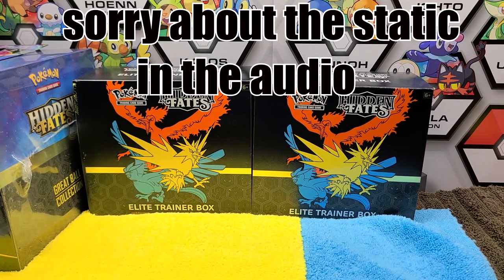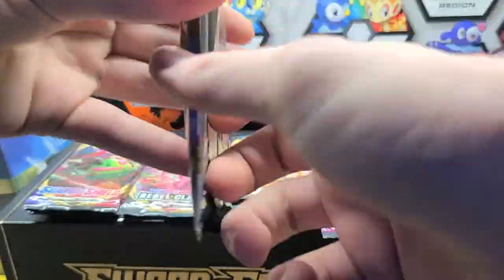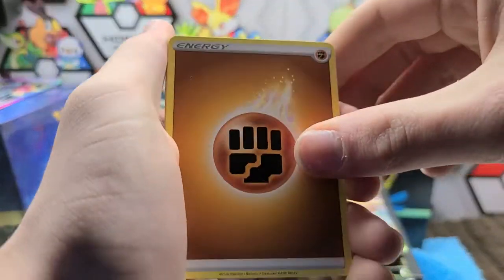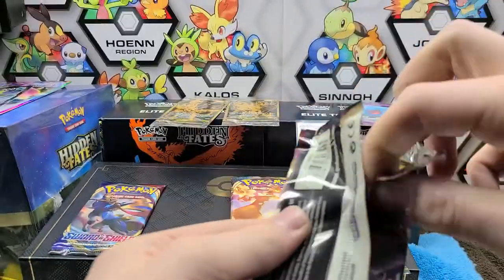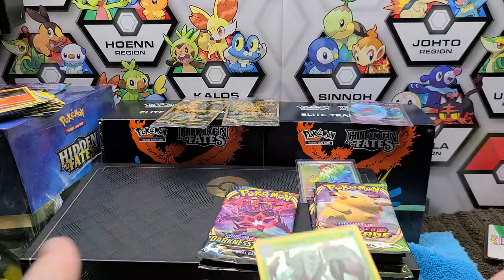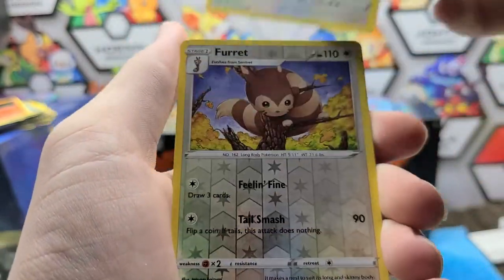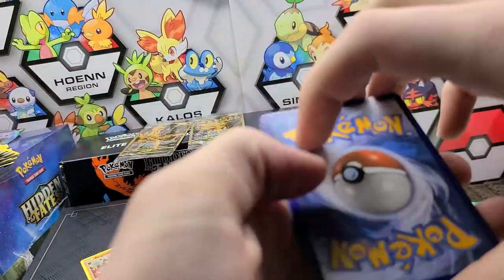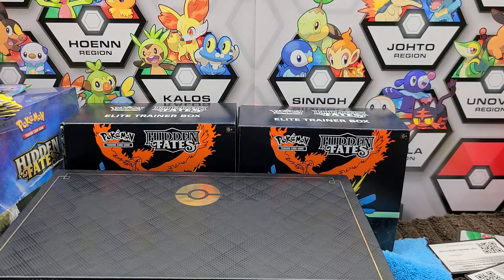*opening* Pokémon Ultra Premium Collection Zacian & Zamazenta Box $100!!!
pokemon I will be opening the Pokémon ultra premium Collection Zacian & Zamazenta box in this video.

sorry about the audio, it should be better in the next video

BONUS COADS
JTC-D2QX-WYQ-DY6
QYW-PXRL-K4H-PVM